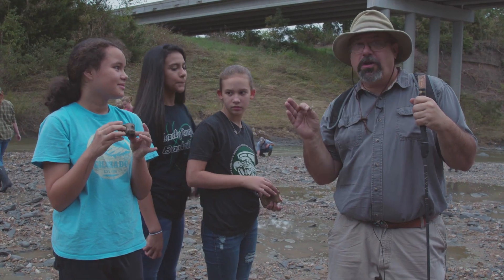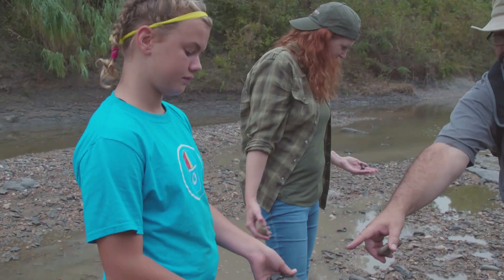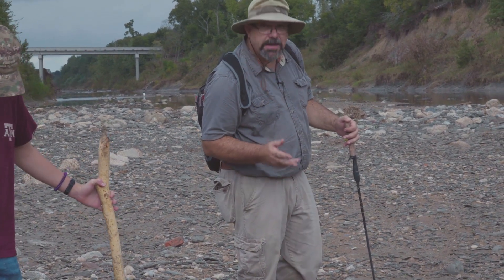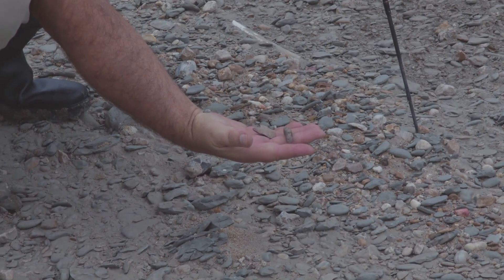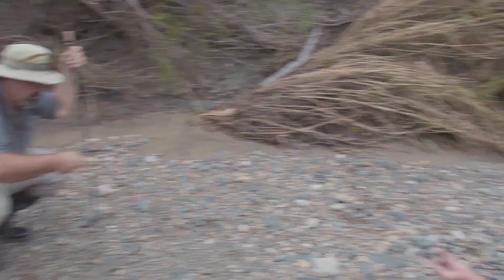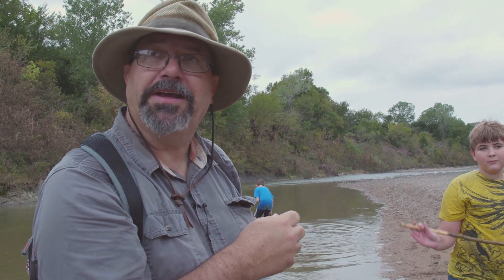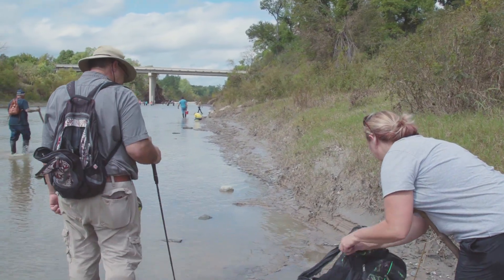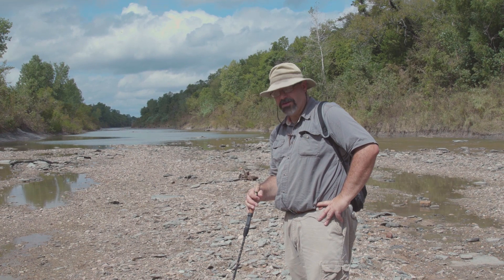A Day on the River | Part 2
Indiana Smith and his team of 7th graders discover more fossils hidden in the Sulphur River.